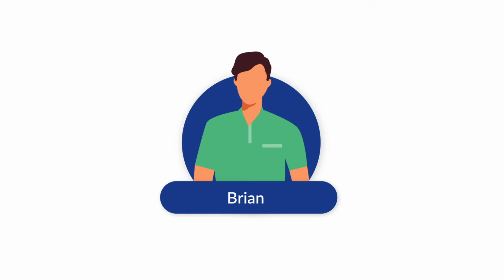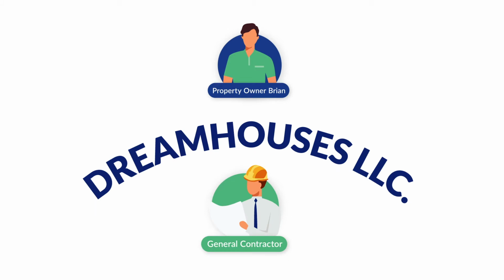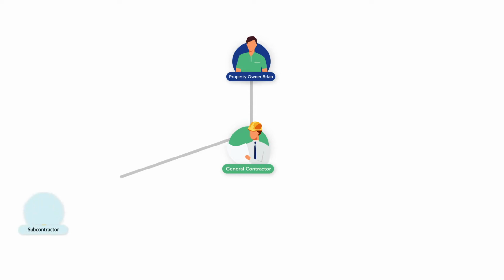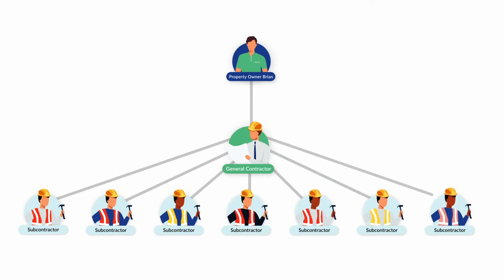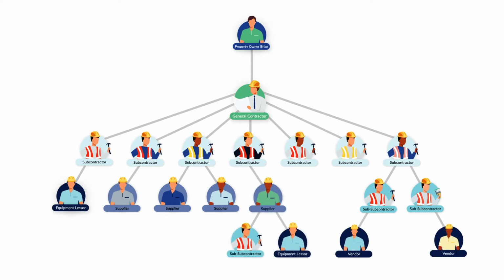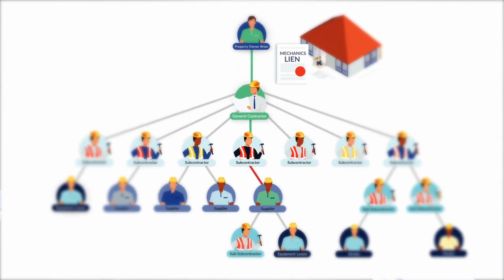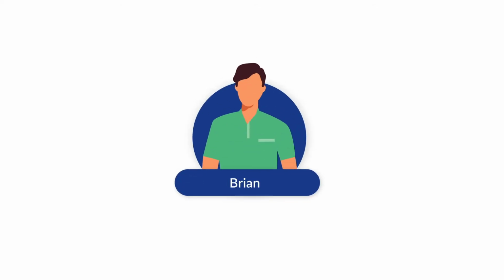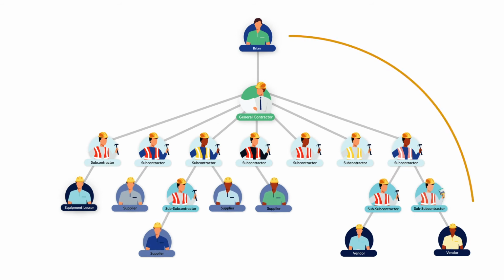What is the Construction Payment Chain? (And Why It Matters)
Construction projects can be incredibly complex -- especially when it comes to collecting payment. Money has to change hands many times before it’s finally received by the people who actually performed the work or provided materials. On a construction job, money flows through a payment chain -- starting with the property owner or lender and trickling down to the contractors, subs, and suppliers at each level or tier of the project

The construction payment chain can have dozens of tiers, and it’s important to understand how it works. The further down the chain you are, the more financial risk you carry. Here’s what subcontractors and suppliers need to know about the payment chain, and how to protect your company no matter who hires you.

00:00 - Intro
00:13 - Payment Chain in Construction
01:22 - Problems on the Chain
02:59 - Why it matters